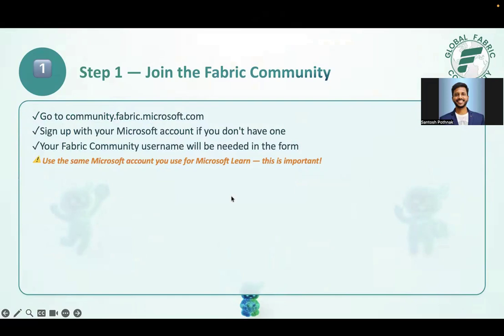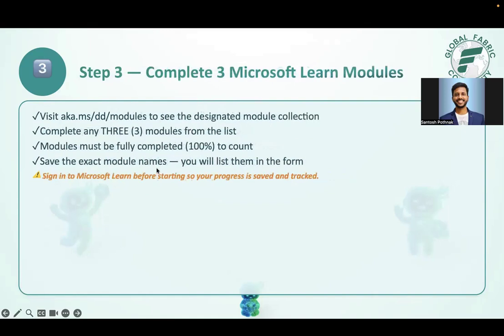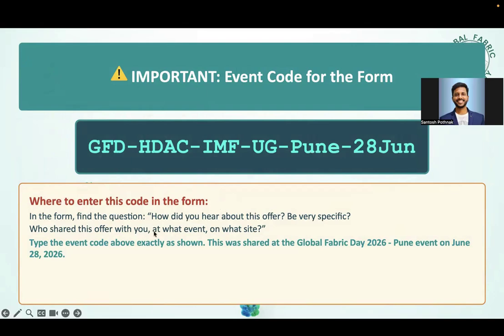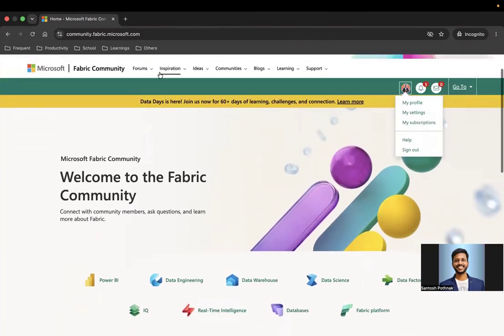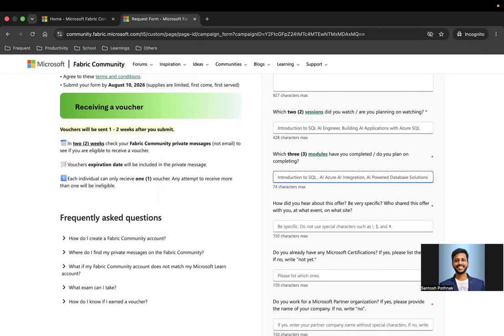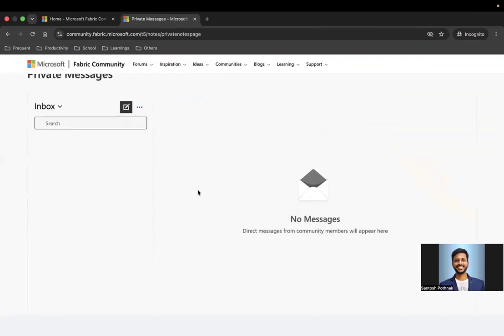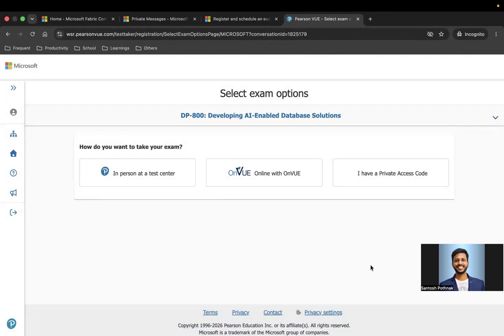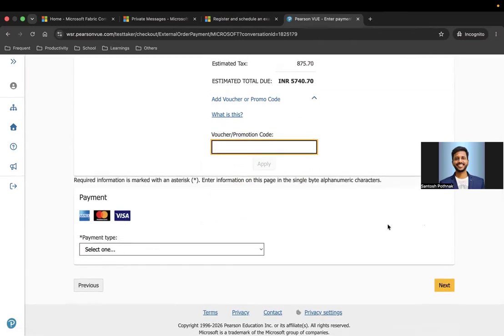How to Get a FREE Microsoft Exam Voucher | Data Days 2026 | DP-600 DP-700 DP-800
🎟️ Get a FREE Microsoft Certification Exam Voucher through the Data Days 2026 initiative!

In this video, I walk you through every step you need to complete to claim your 100% discount voucher for Microsoft Fabric exams — DP-600, DP-700, or DP-800.

This offer was shared at the Global Fabric Day 2026 – Pune event (June 28, 2026), organized by the Hyderabad Data Analytics Community (HDAC) & IMF User Group Pune.

📋 STEPS COVERED IN THIS VIDEO
✅ Step 1 – Join the Microsoft Fabric Community
✅ Step 2 – Watch 2 Data Days sessions (live or on-demand)
✅ Step 3 – Complete 3 Microsoft Learn modules
✅ Step 4 – Submit the voucher request form (deadline: Aug 10, 2026)
✅ Step 5 – Check your Fabric Community private messages for the voucher

⚠️ EVENT CODE (enter in the form)
When the form asks: "How did you hear about this offer?"
Type exactly:  GFD-HDAC-IMF-UG-Pune-28Jun

📅 KEY DEADLINES & NOTES
⏰ Form submission deadline: August 10, 2026
📬 Voucher sent via Fabric Community PRIVATE MESSAGES (not email!) within 1–2 weeks
🎫 One voucher per person only — no duplicate submissions
📝 Voucher expiry date will be in the private message

🏷️ ABOUT THIS EVENT
Global Fabric Day 2026 is a globally orchestrated, locally delivered free community conference dedicated to Microsoft Fabric and Power BI, held on June 27–28, 2026 across cities worldwide.

⏱️ TIMESTAMPS
00:00 – Intro & Overview
01:00 – Step 1: Join Fabric Community
02:30 – Step 2: Watch 2 Sessions
04:00 – Step 3: Complete 3 Learn Modules
06:00 – Step 4: Fill & Submit the Form
09:00 – ⚠️ Event Code Explained
10:30 – Step 5: Check Private Messages for Voucher
11:30 – Step 6: Schedule Your Exam
12:30 – Tips & Final Notes